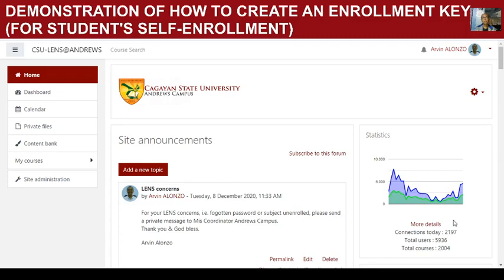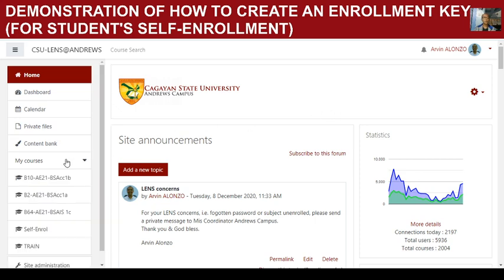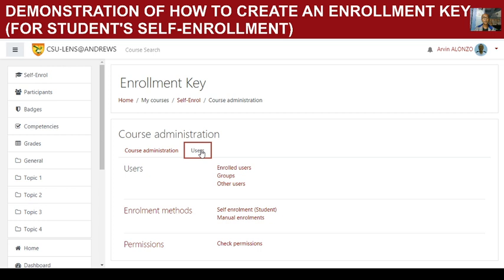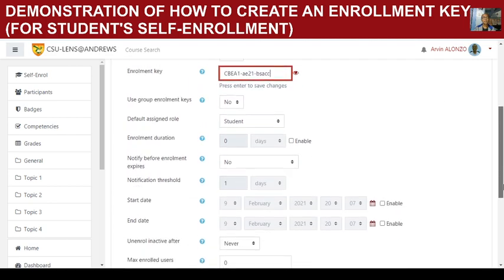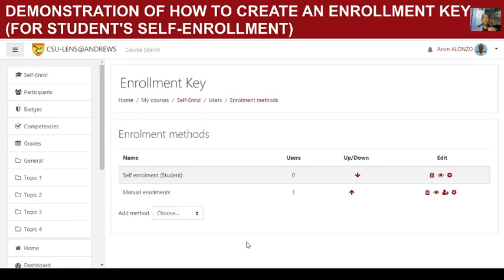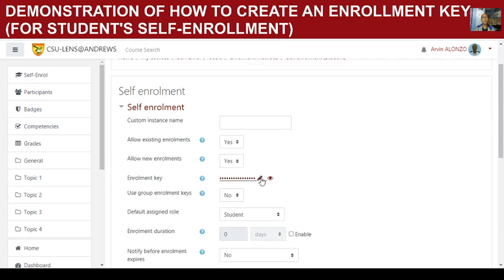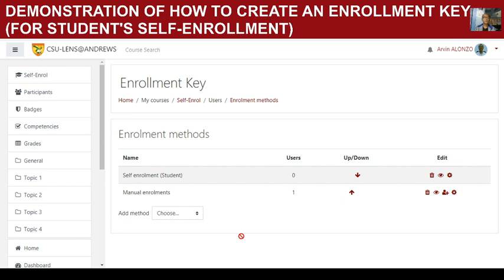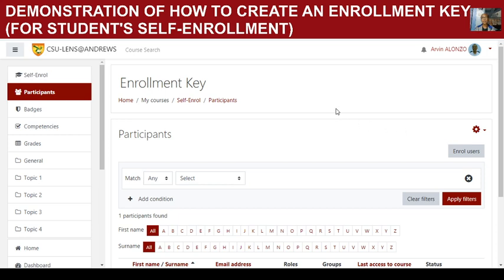Moodle - Creating an Enrollment Key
This Video demonstrates how to create an enrollment key for Moodle. This will avoid teachers from doing manual enrollment of students (or participants) in their course/s